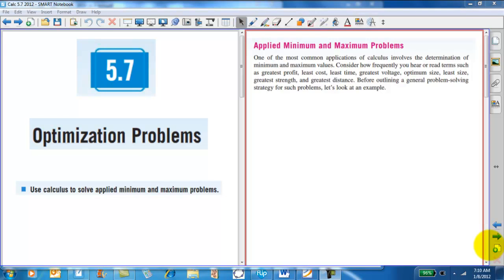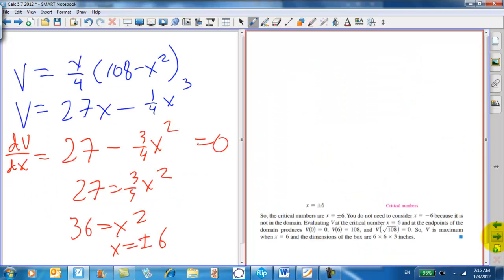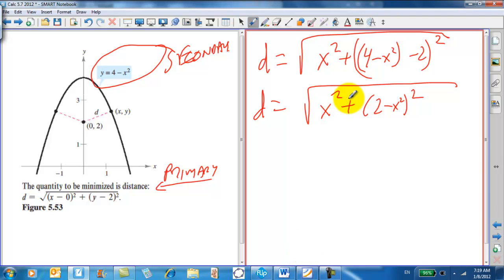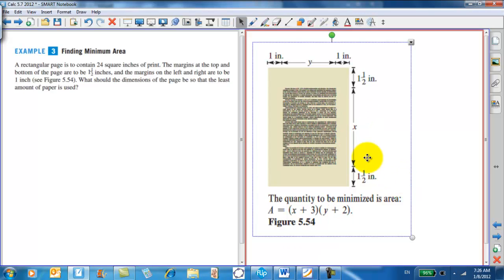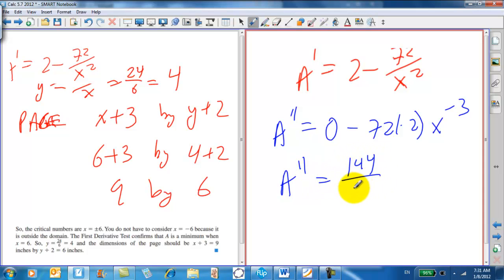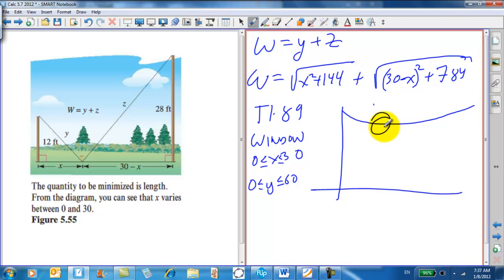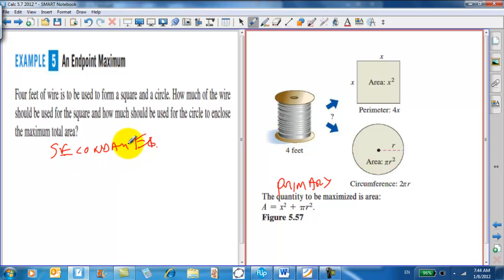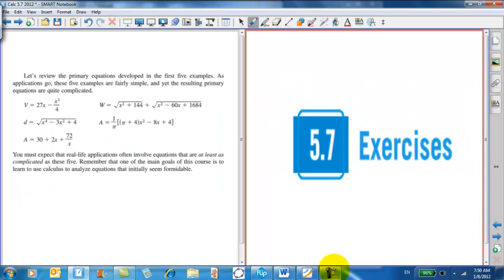Calculus 5.7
Optimization Problems